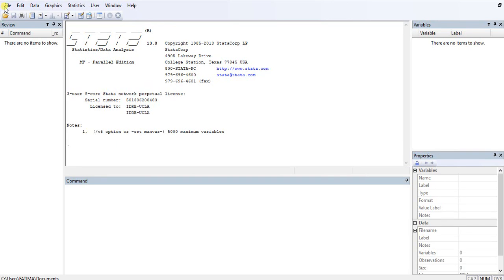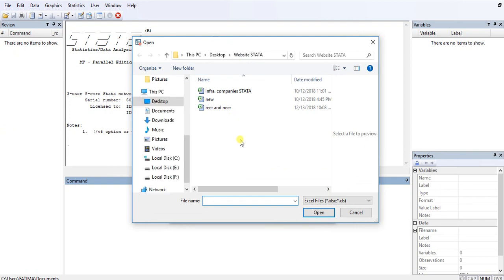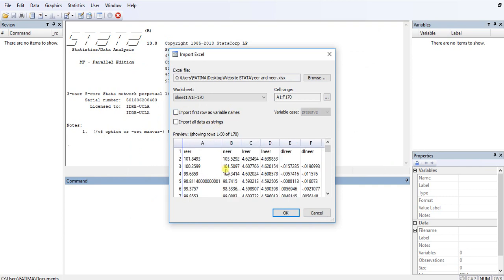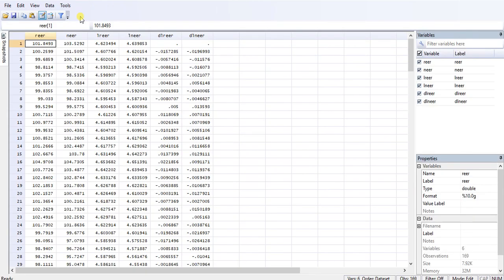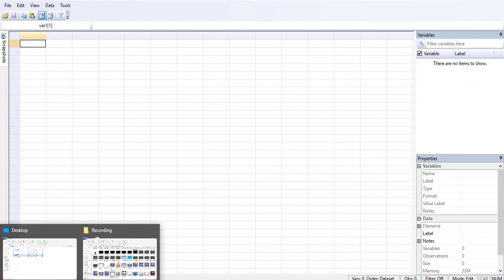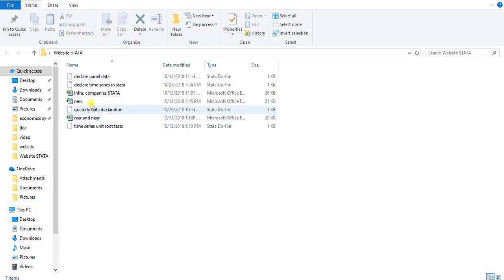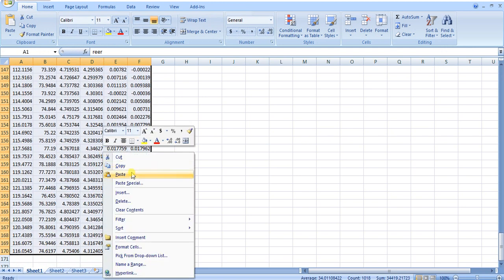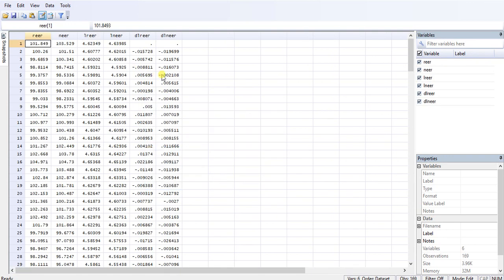Import data files to STATA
In this video, two methods of importing data files have been shown. These are the simplest of all the methods for this purpose.